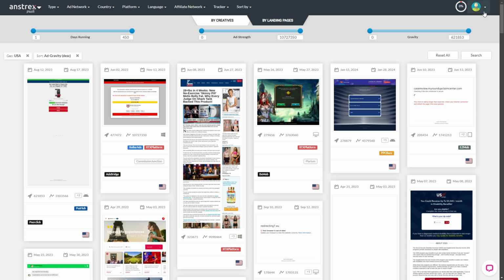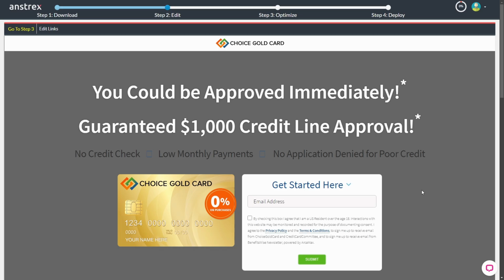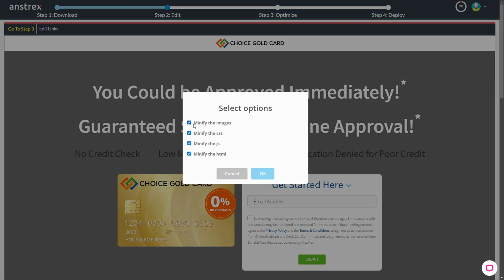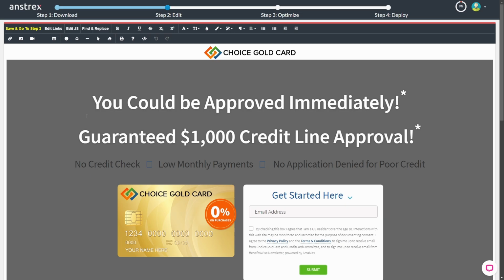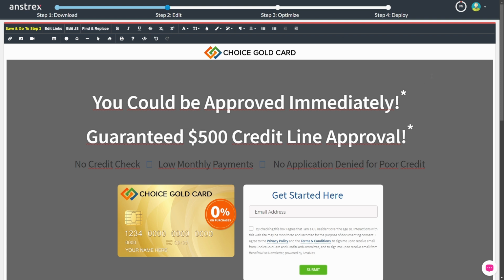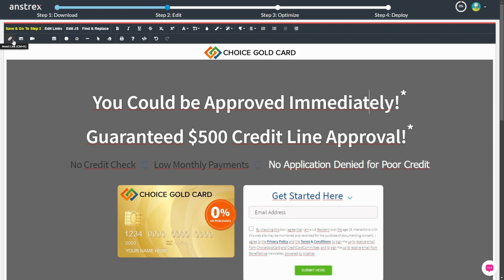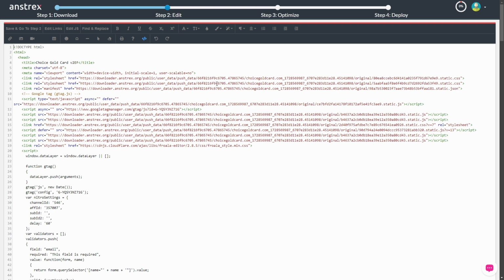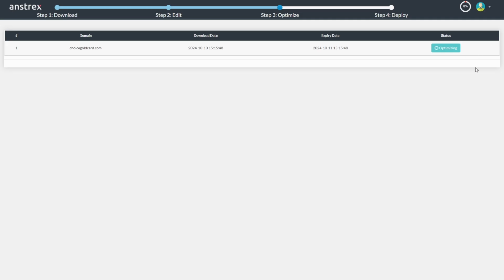Anstrex Landing Page Editor: Build and Optimize Landing Pages Fast!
Want to edit landing pages without using tons of tools? In this video, I’ll show you how to use the Anstrex Landing Page Editor.

You'll learn how to edit and optimize competitor pages. Save time and improve your campaigns—all in one place!

Here’s What You’ll Learn:

▶️ How to use the Web Page Downloader tool to find and download landing pages. Then, edit them with the Anstrex Landing Page Editor.

▶️ How and When to use the two editor  options.

▶️ Quick Editor: Fast edits like changing links and optimizing page speed.

▶️ Comprehensive Editor: Customize text, images, HTML, and more.
How to make your pages load faster and look professional.

If you’re new to tools like Anstrex, don’t worry—this guide walks you through everything step-by-step!

See how the Anstrex Landing Page Editor makes landing page creation quick and easy.

Chapters
00:00 Why Anstrex
00:56 Editors
02:10 Quick Editor
04:13 Advanced Editor
08:48 More Anstrex Content